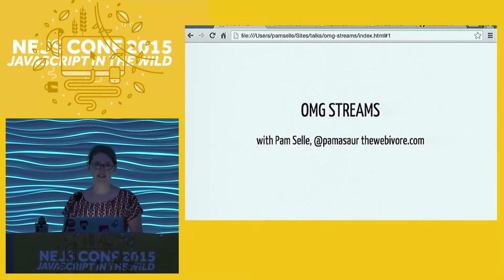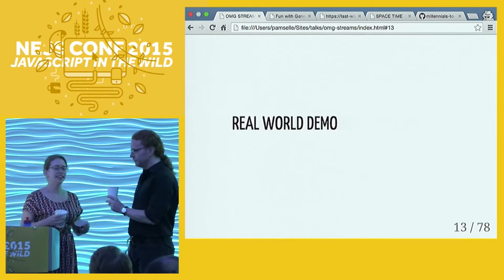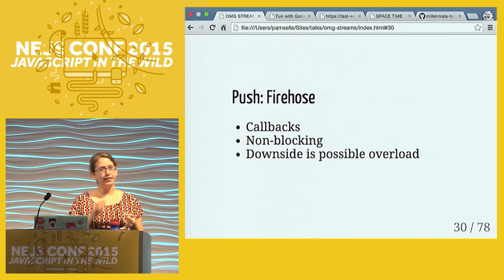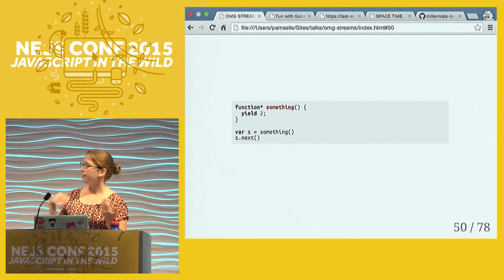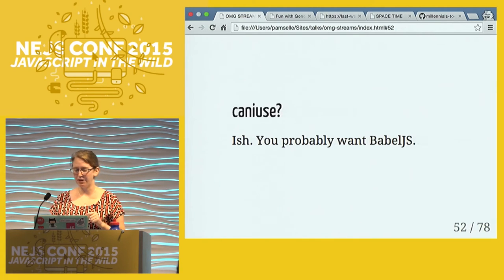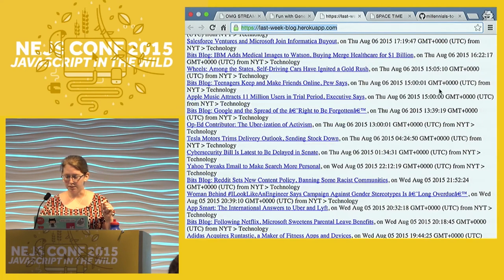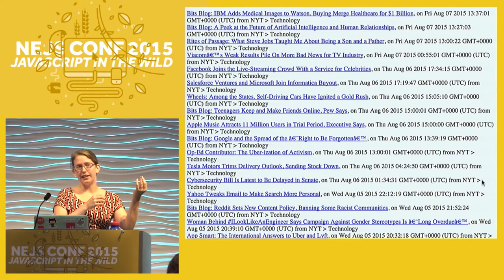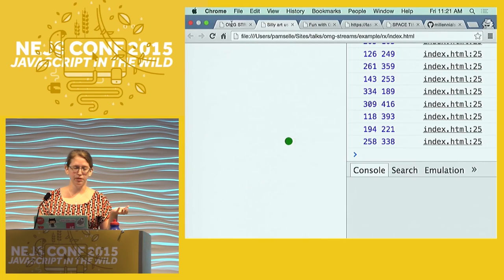Pam Selle: Believe in Streams - NEJS Conf 2015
There’s a data structure that essentially makes you a wizard and that data structure is streams. In this talk, you’ll learn more about the best data structure you didn’t know enough about and how to leverage its power in JavaScript. Expect to learn about IO streams, generators, and the latest developments in the awesome awesomeness that is streams.

Streams? (what are they)
Streams! (why they are f*ing amazing)
Streams in practice (ex. proxy servers)
Streams in JavaScript (Node, generators in ES6, upcoming browser standards, reactive streams)